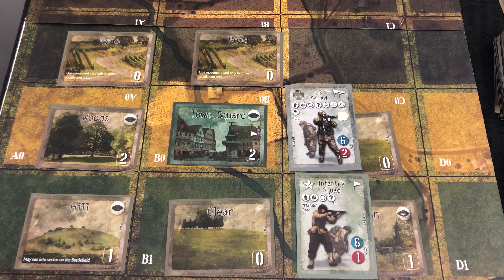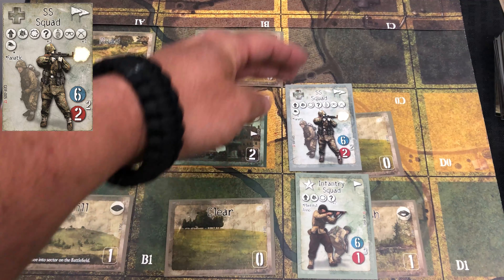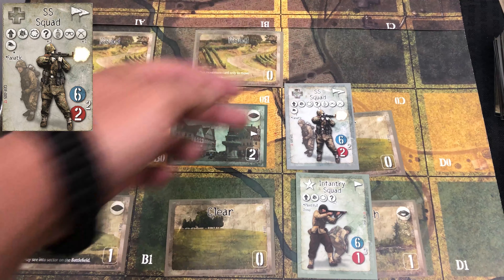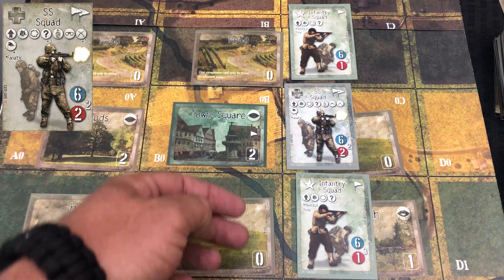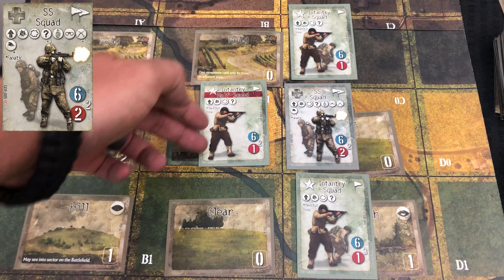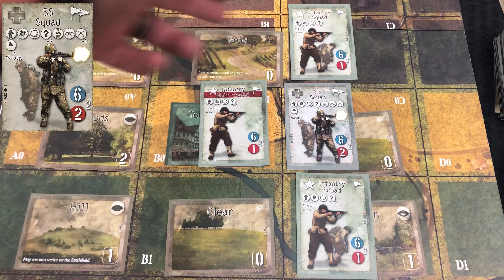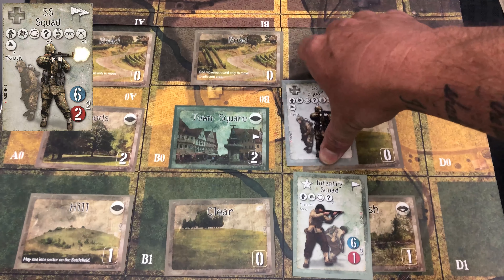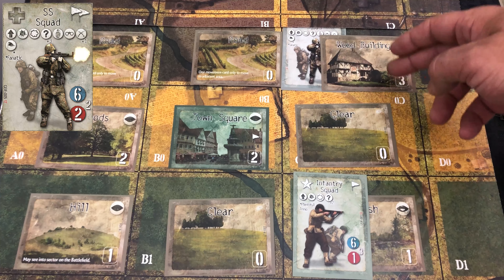Point Blank Bootcamp 27 Retreating